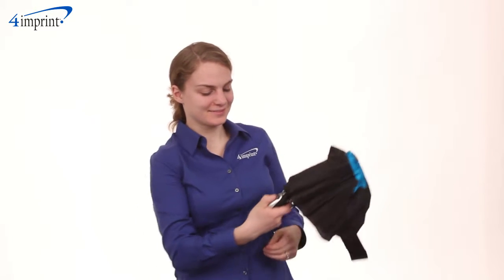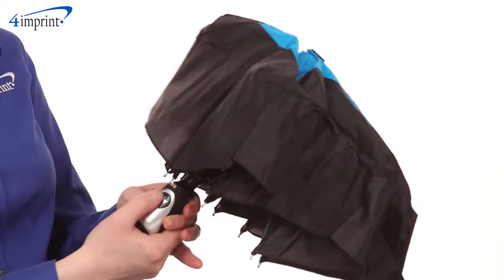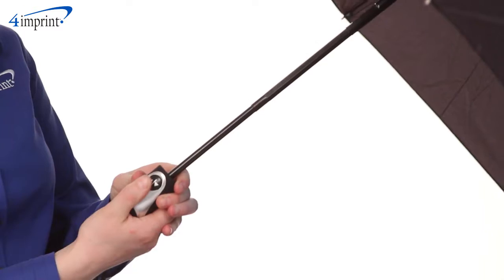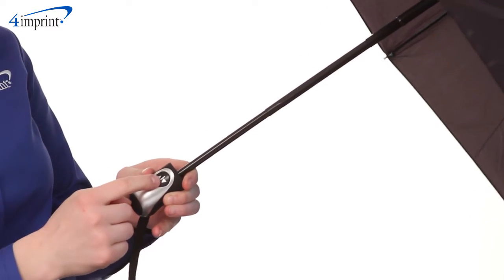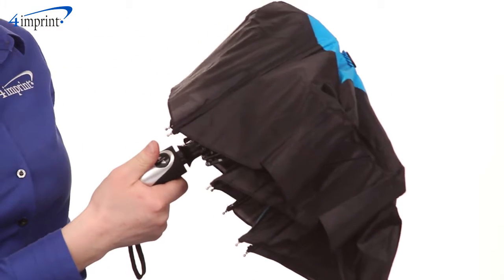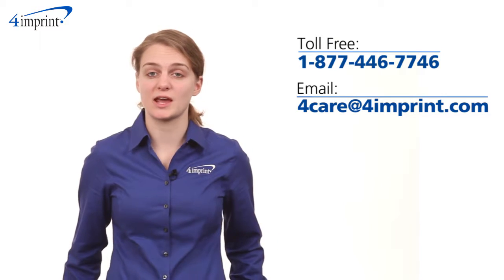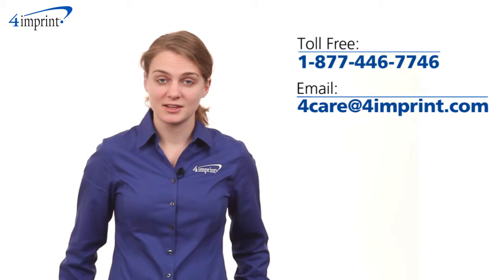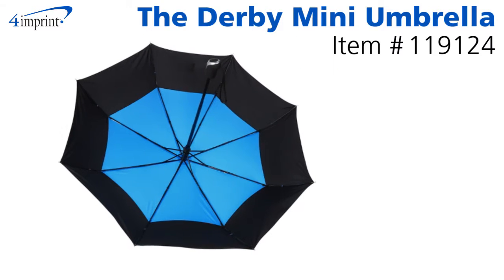Customized "The Derby" Mini Umbrella – Promotional Umbrellas by 4imprint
Today we’d like to show you "The Derby" Mini Umbrella. Keep your logo top of mind. Open this umbrella in one swift move and take cover under its 42" arc. The rubberized handle and attached wrist strap provide a solid grip, and the black steel shaft and ribs are durable for long-lasting use. When the storm is over, simply store the umbrella in the matching sleeve with drawstring closure. Choose from a handful of colors, and your price includes a one-color imprint on the bottom of one panel.

As always, if you have any questions about this or any of our other personalized promotional products, please contact one of our friendly customer service representatives. This has been "The Derby" Mini Umbrella.

Your price includes a one-color imprint on the bottom of one panel.
Additional imprint colors/locations are available for an extra charge.